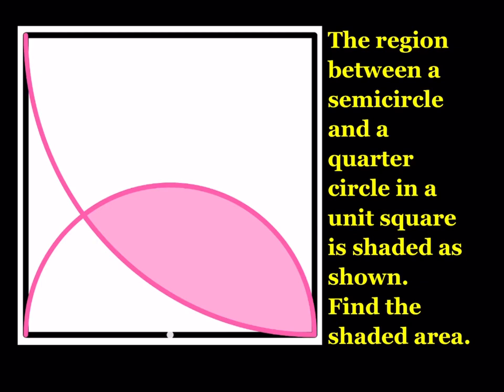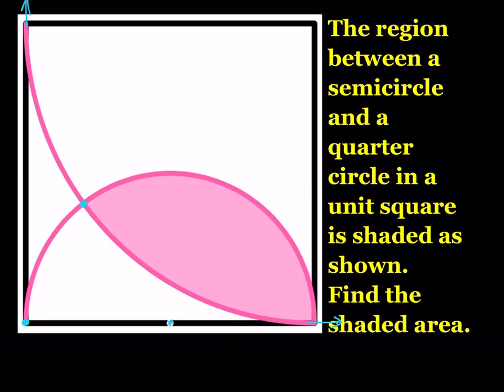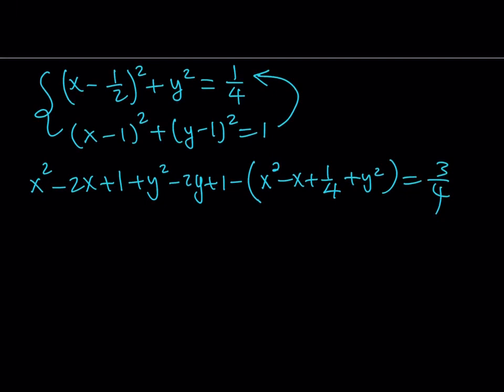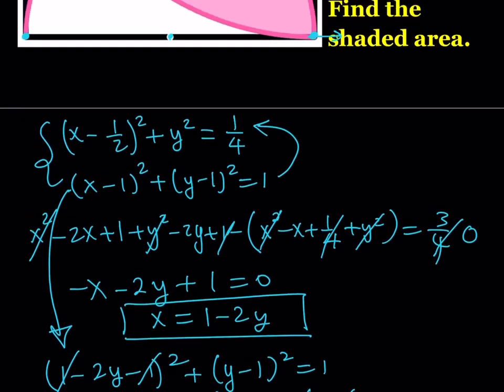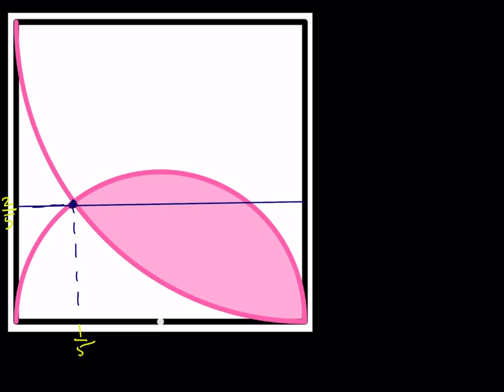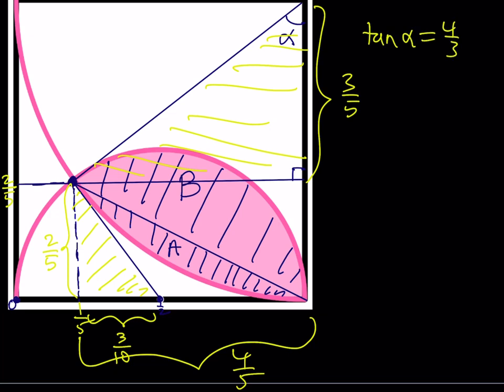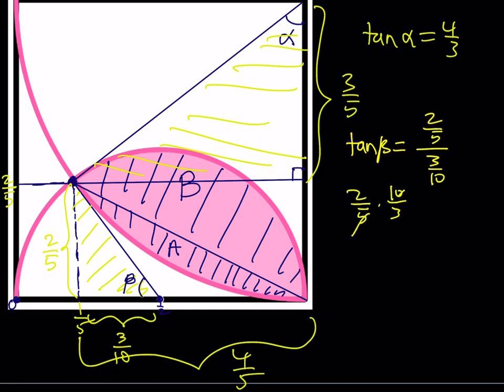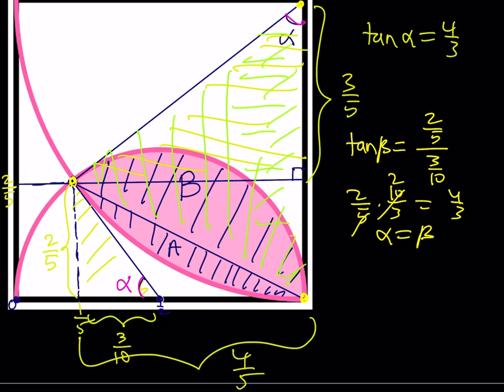How To Solve A Geometry Puzzle with a Shaded Region